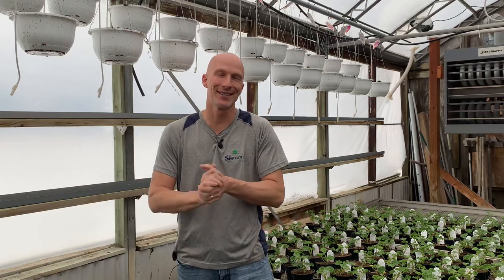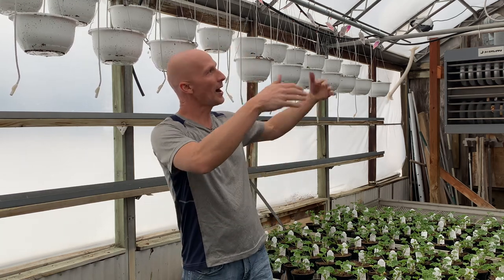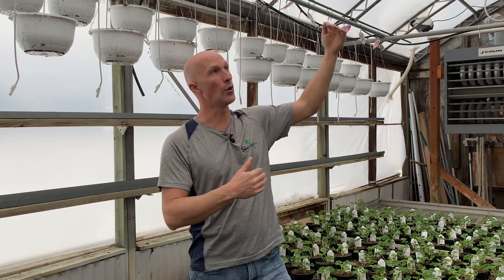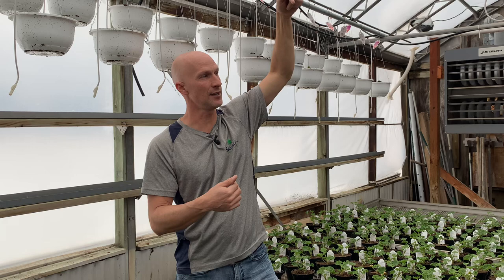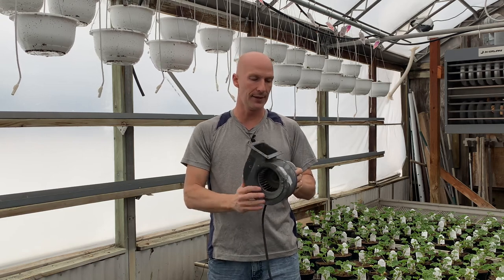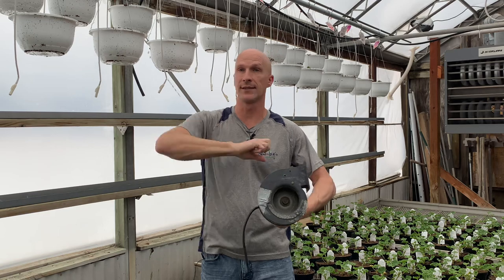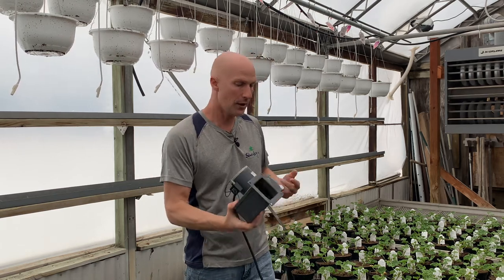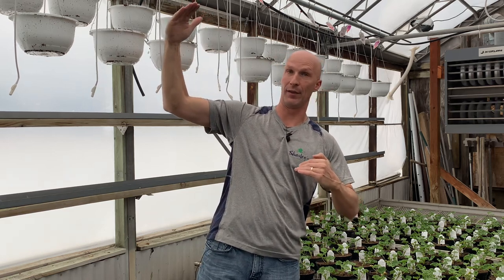What You Need To Know For Your DIY Greenhouse Project - Greenhouse Plastic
There are a few things to know about greenhouse plastic and the maintenance that is required if you are doing your own DIY greenhouse project. We go over some of the care of this special greenhouse plastic and what we need to do to make sure our greenhouses are in good shape for the growing season.
You can find UV resistant greenhouse plastic